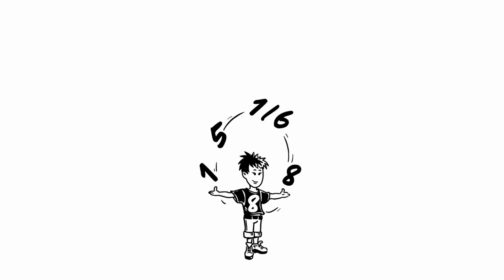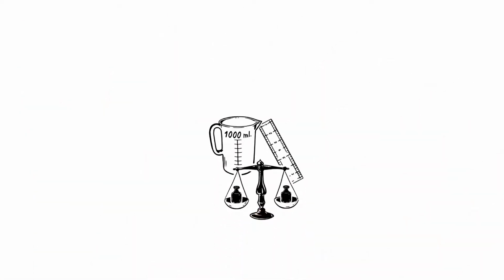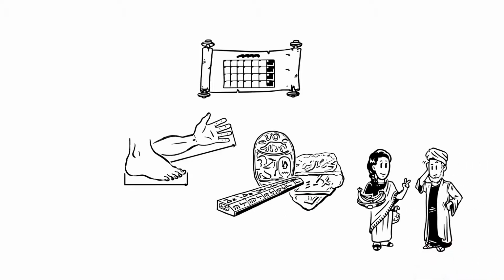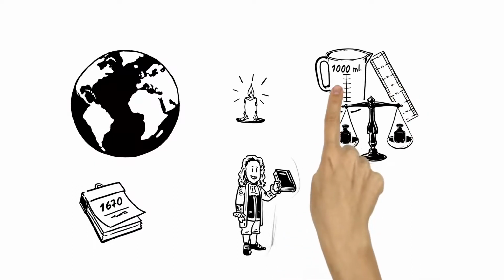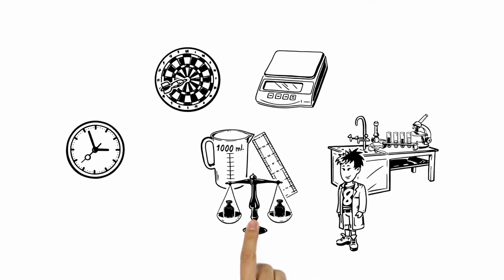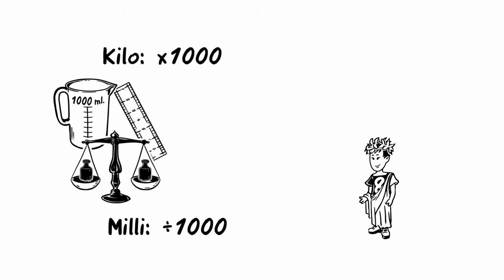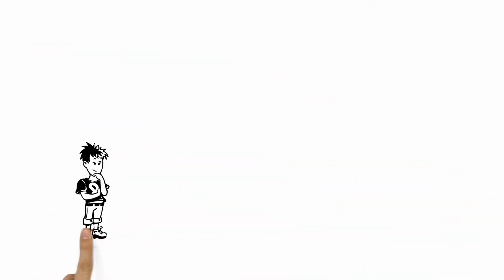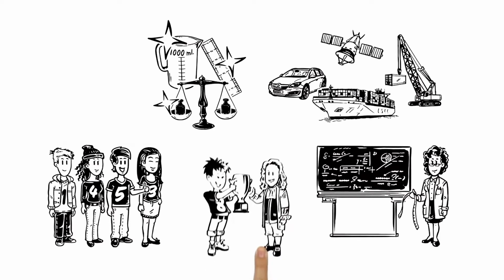How Mathematics simply explained the Metric System | Let's talk about Math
Deeper understanding about the metric system.

We offer an online tutorial classes thru Google Meet and ZOOM.